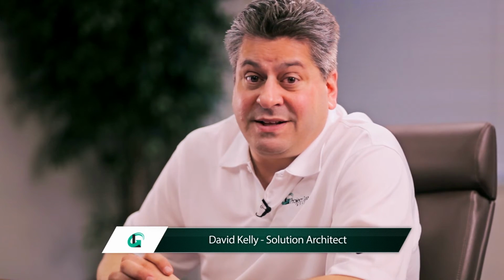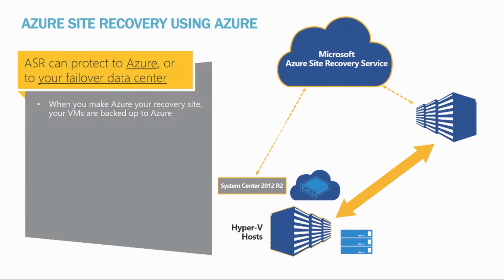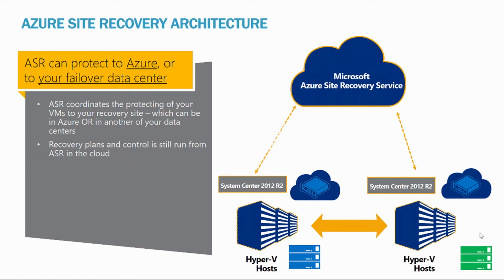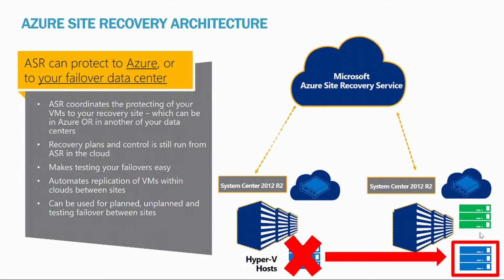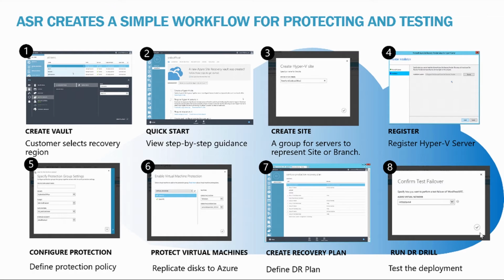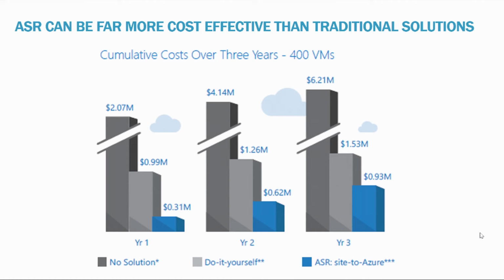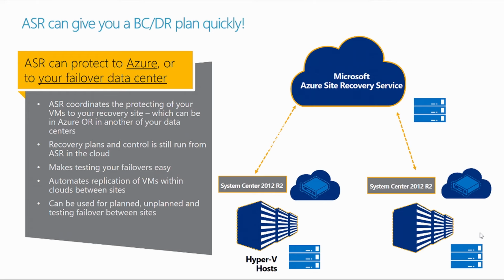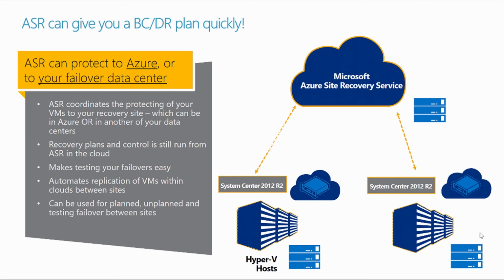How to use Microsoft Azure Site Recovery to survive disaster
PLA's David Kelly, Solution Architect, explains that when most people think about disasters, they think of earthquakes or floods, but there are actually a lot of other disasters that a strong business continuity plan can help you survive. Things like power failures or bad deployment or even being attacked by a virus would be disasters that you would need to restore from. PLA can help you create a disaster recovery plan using Azure Site Recovery (ASR) that your business can benefit from.